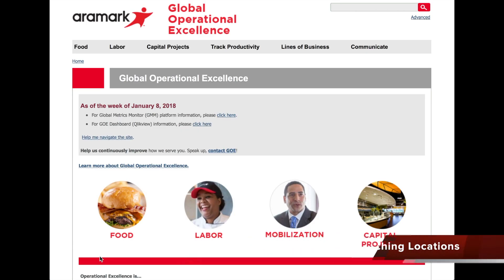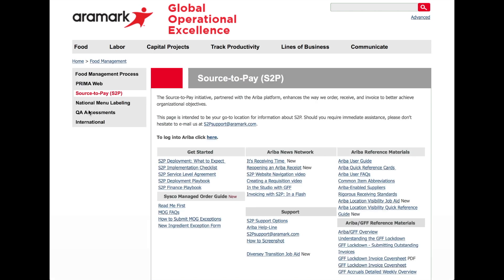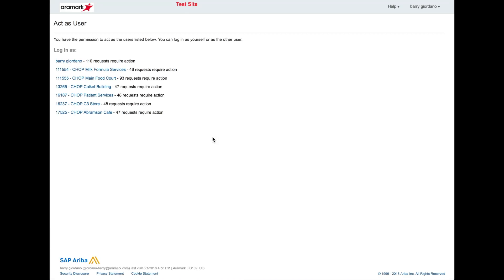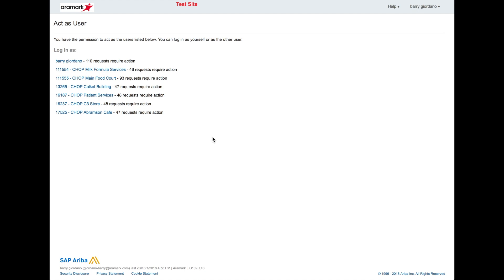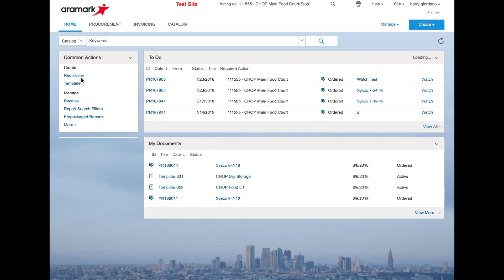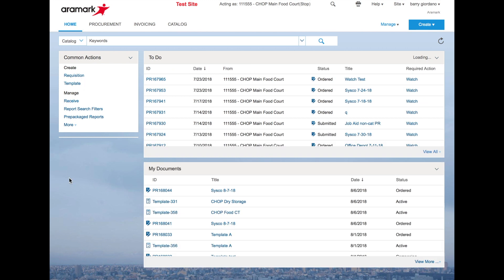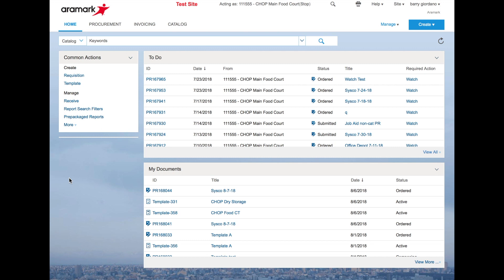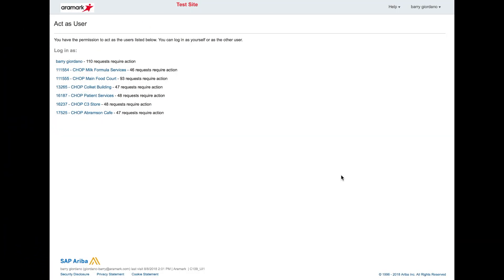Act as User Switching Locations in Ariba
This video is about Acting as a User & Switching Locations in Ariba